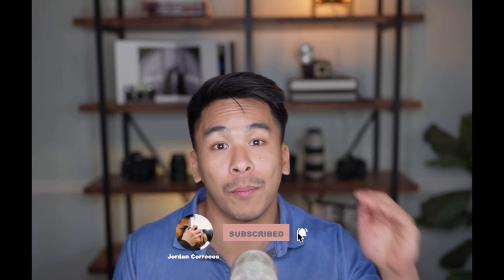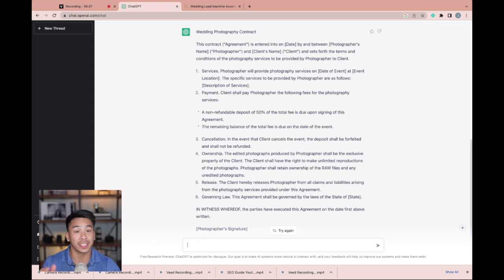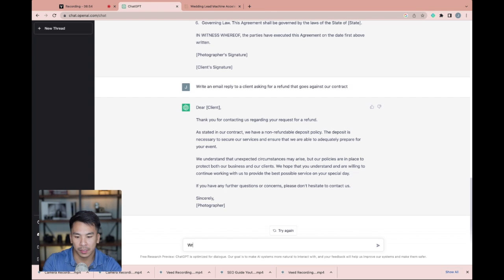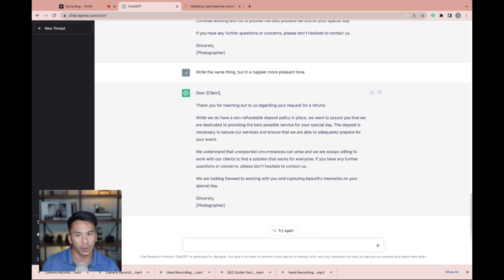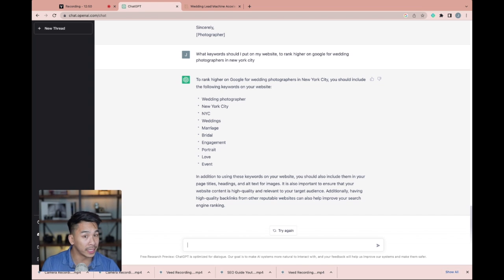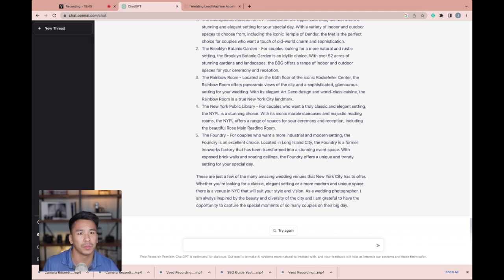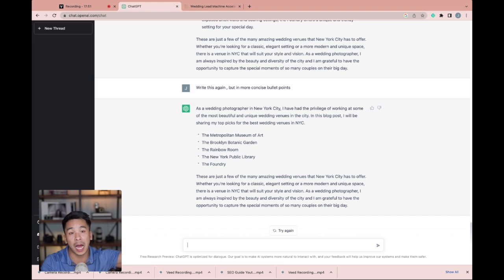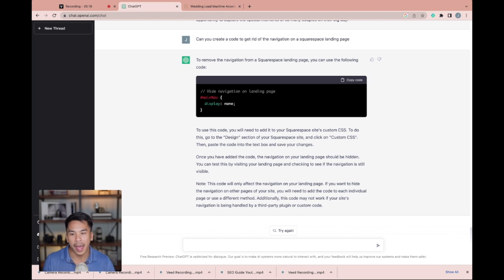ChatGPT Open Ai For Photographers & Filmmakers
Part 2! 5 Ways to use Chat GPT Open Ai For Photographers & Filmmakers.

Enjoyed this video? More free resources to help you scale your wedding photography or filmmaking business in the caption...

Timestamps:
0:00 - Intro
0:40 - Contracts created by Ai
1:50 - Email replies and templates
3:44 - Optimizing SEO and keywords
5:00 - Ai created blogs
6:40 - Coding
7:53 - Summary
8:24 - Free SEO Guide + Training

In this free business audit we will:

💥 Diagnose your business

💥 Audit your portfolio to see how much you can potentially charge

💥 Build the fastest roadmap to your goals

💥 See if the WLMA is a good fit for you to scale! And if not, totally okay. - You'll still find a ton of value in your zoom call

💻 Free Masterclass - How To Grow Your Wedding Photography & Videography Business To $100,000 - $400,000 Years Scaling Income, Time, & Energy:

✋ WHO ARE WE? About The Wedding Lead Machine Accelerator (WLMA).

We help wedding photographers & videographers grow DEEP six figure businesses by scaling income, time, and energy so photographers can work less & make more.

The WLMA is a team of 6-figure wedding photographers with almost 1000 students worldwide.

Our Course, Coaching, Community, & Events have helped a countless number of our students break six-figure $100,000 - $420,000 years.

Our WLMA Program teaches wedding professionals how to:

💥 Generate wedding leads on demand through marketing funnels

💥 Master Facebook ads, Instagram, SEO & Vendor Referrals

💥 Master the visual & non-visual aspects of your branding to attract your dream wedding clients and become the GO-TO AUTHORITY

💥 Book high-end luxury weddings, adventure elopements, and destination weddings

💥 Master sales in the wedding industry to book $5,000 to $10,000 high ticket wedding packages

💥 Learn how to create content that resonates with your clients so you can book more of your dream brides & couples

We use a scientific & systematic approach to everything we teach our students so you only implement what is proven.

The WLMA was founded by Jordan & Crystal Correces and now has a fantastic team of 6-figure coaches & photographers leading the industry by storm.

Need help in your wedding photography or videography business?

📞 Apply To Join The WLMA & Schedule A Free Business Audit

In this free business auditl we will:

💥 Diagnose your business